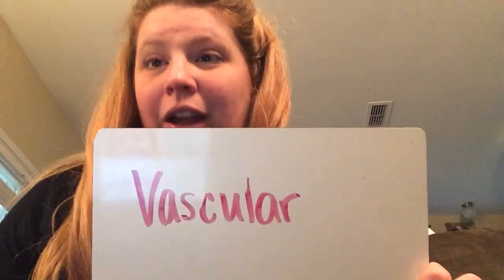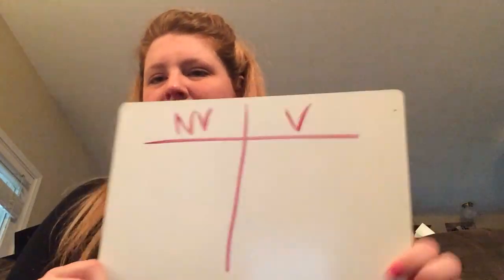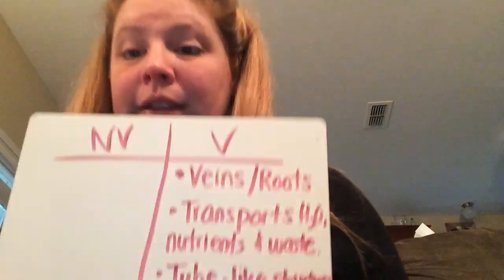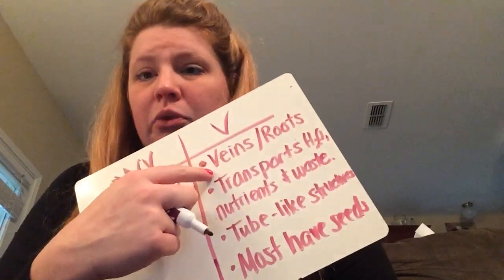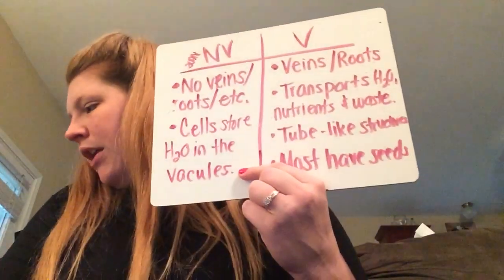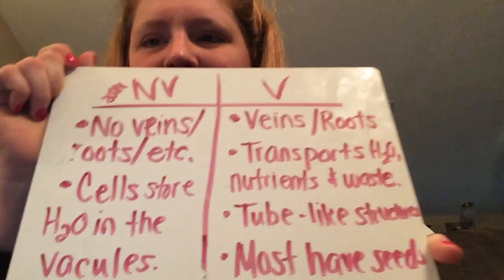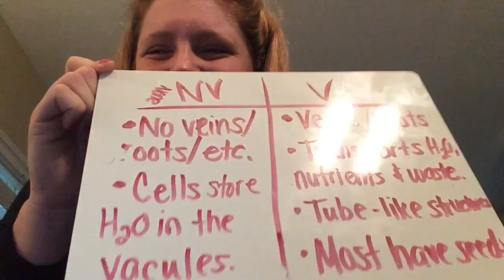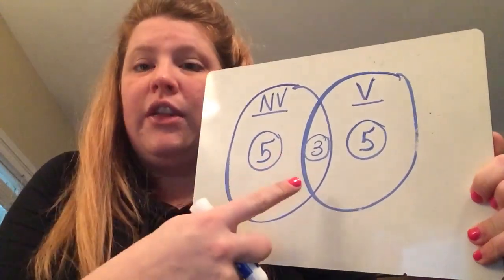Non-Vascular and Vascular Plants - 8th grade